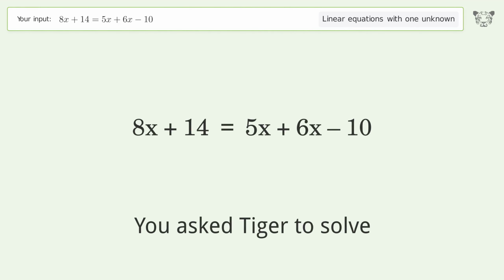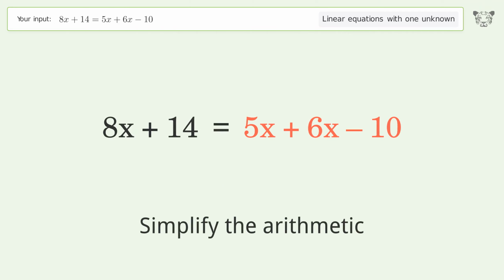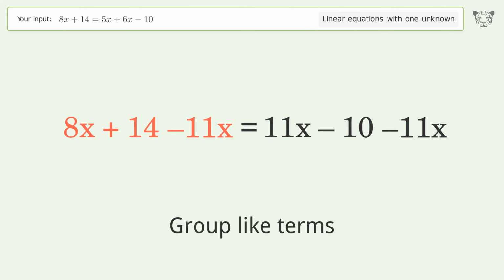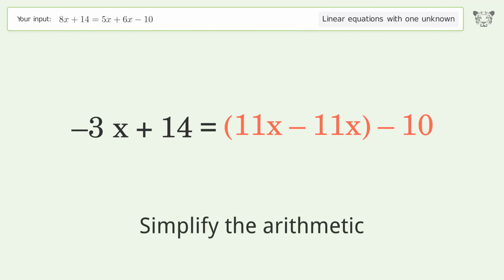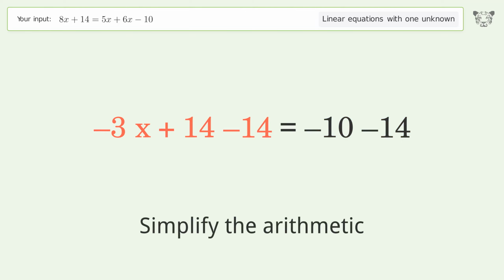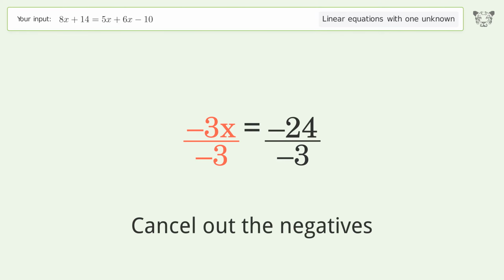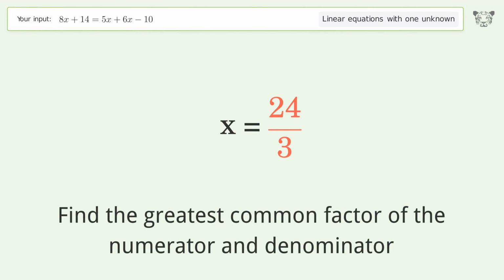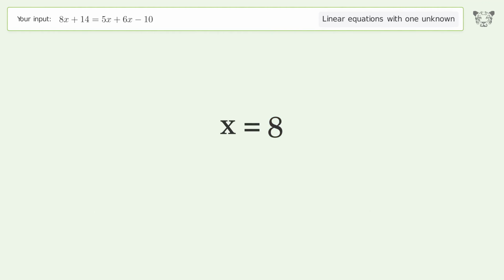Solve 8x+14=5x+6x-10: Linear Equation Video Solution | Tiger Algebra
Struggling with 8x+14=5x+6x-10? Watch our step-by-step video on Tiger Algebra to master this linear equation effortlessly. Also check out for more tips and tricks for dealing with linear equations with one unknown